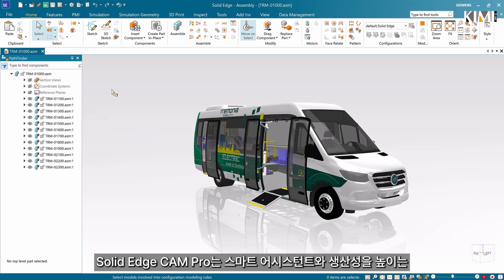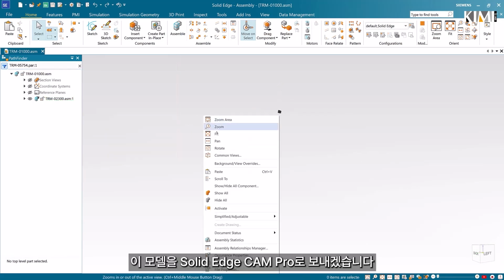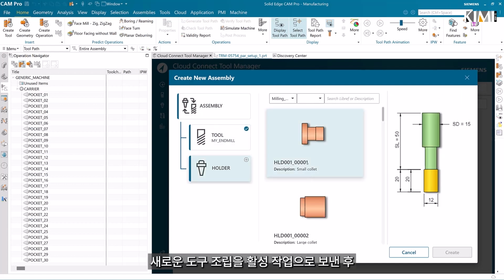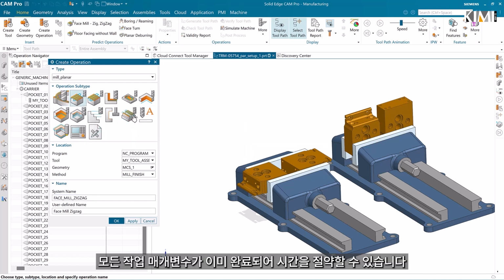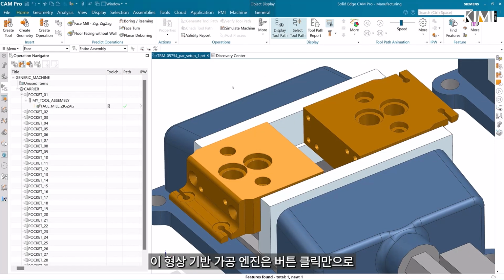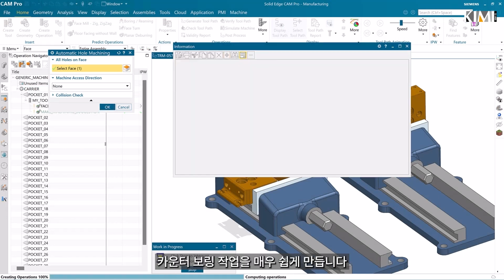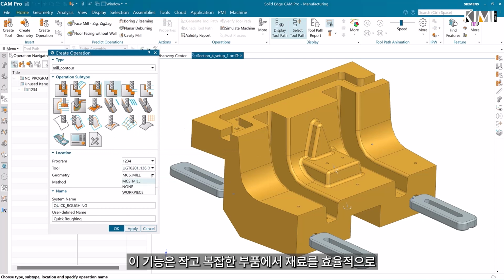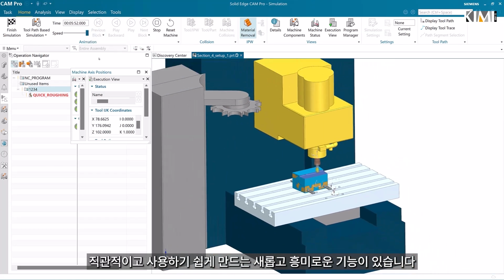Solid Edge 2025(솔리드 엣지)｜Manufacturing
Solid Edge CAM Pro의 새로운 개선 사항을 통해 프로그래밍 및 가공 성능을 향상시키십시오. 스마트 어시스턴트 기능은 자동으로 최적의 작업을 추천하여 툴패스 생성을 간소화하고 프로그래밍 과정을 용이하게 만듭니다. 향상된 빠른 황삭 및 지그재그 밀링 기능은 옵셋 황삭과 페이스 밀링을 간소화합니다. 또한, 자동 홀 가공 기능은 슬롯, 스텝, 홀과 같은 각기둥 형상 선택을 매우 손쉽게 합니다.

Solid Edge 포트폴리오는 제품 개발 프로세스의 모든 측면을 발전시키는 강력하고 포괄적이며 접근하기 쉬운 도구들의 통합 세트입니다. Solid Edge는 창의성과 협업을 촉진하는 자동화된 디지털 솔루션으로 오늘날의 복잡한 과제에 대처합니다. 기계 및 전기 설계, 시뮬레이션, 제조, 기술 문서, 데이터 관리 및 클라우드 기반 협업 분야의 최신 혁신 기술을 활용함으로써, Solid Edge는 협업 및 확장 가능한 솔루션을 통해 시장 출시 시간을 획기적으로 단축하고, 생산 유연성을 높이며, 비용을 대폭 절감합니다.